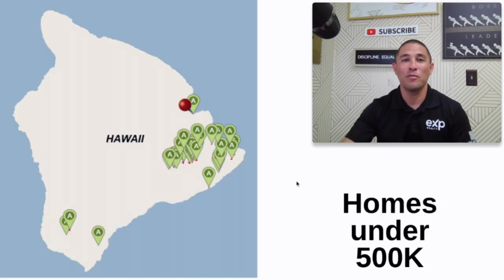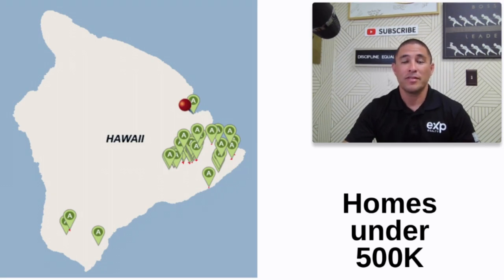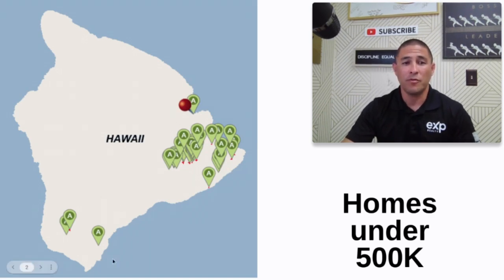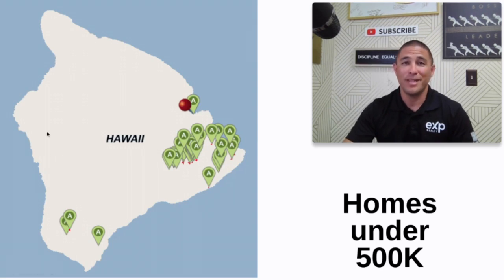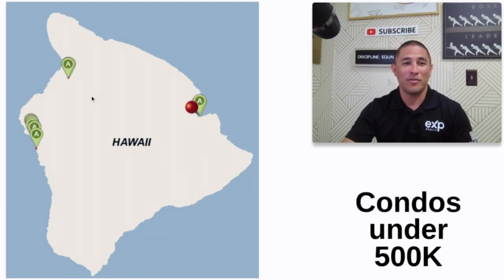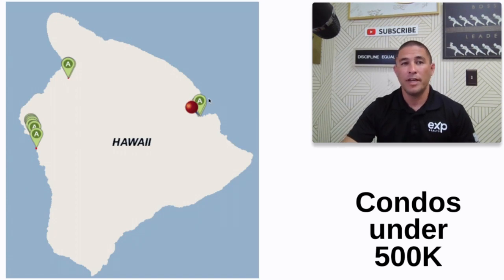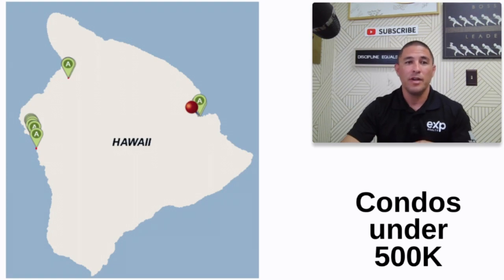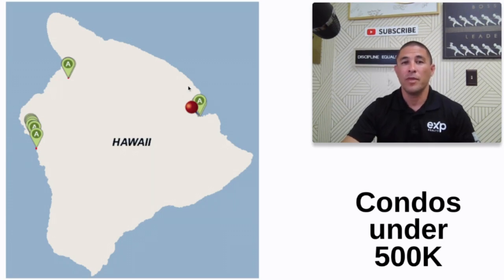What Can $500k Buy You In Hawaii 2023 | Big Island Real Estate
Looking for a property under $500,000 on the Big Island? Then this video might be for you. With the rising price of homes, you might wonder where the good deals are, especially on the Big Island. In this video, I (Dylan Nonaka) will tell you where your half a million can take you in Big Island's real estate industry.

TIMESTAMPS:
00:00 What will $500,00 get me in Hawaii
00:18 The best places to purchase real estate in Hawaii
00:49 Homes Currently Available on The Big Island
01:08 The South Hilo, Puna District
01:40 Homes in Hilo
01:50 The Southern Part of the island: ocean views!
02:08 Housing in Waimea or Waikoloa
02:20 Hawaii Condos Under $500,000
02:44 The Big Three: Kona coast, Waikaloa, Downtown Hilo
03:10 Leasehold properties in Hilo
03:47 No short-term vacation rental units?
04:04 It's not about what you can get but WHERE you can get it
04:14 Contact Me Directly For Any Questions

🌴 Search for Hawaii Real Estate at theagency808.com

👉Are you a Homeowner in Kailua-Kona?

👉 Check out the Most Popular Home for Sale in Waikoloa Today

👉 Check out the Most Expensive Home for Sale in Captain Cook Today